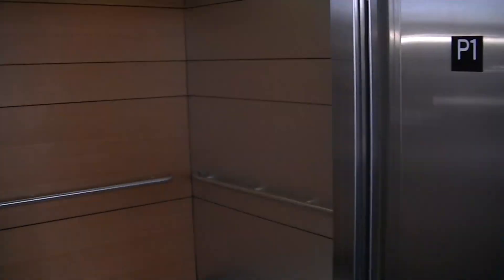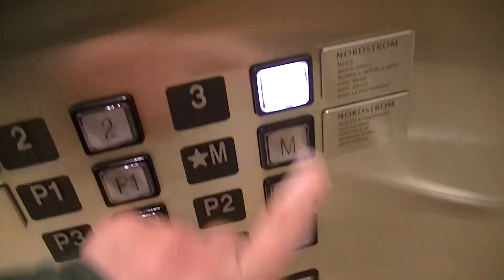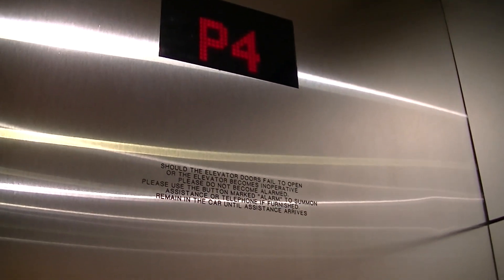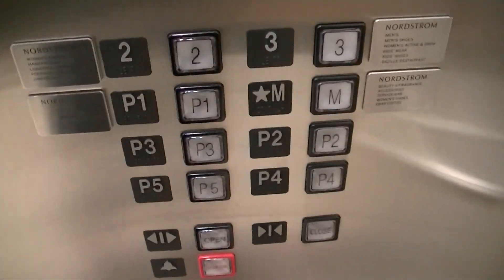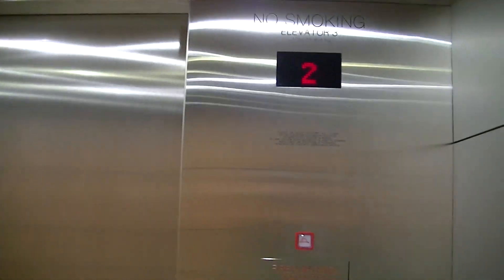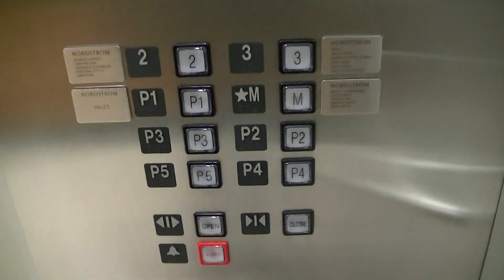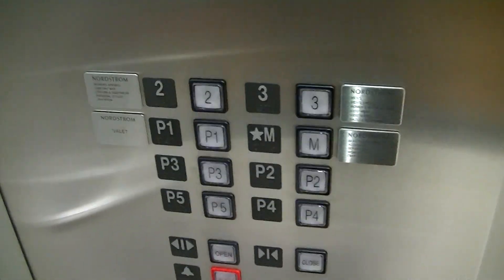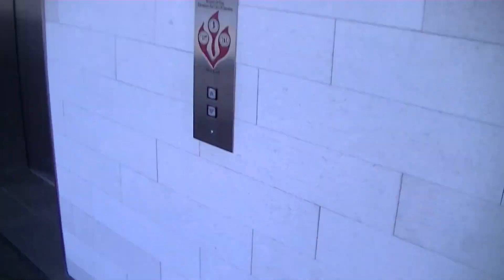Kone MonoSpace MRL Traction Elevators @ Nordstrom, Yorkdale Shopping Centre, North York ON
These are very nice Kone EcoDisc elevators with square Innovation Universal fixtures. These elevators were installed in 2016, and the store opened on October 21, 2016.